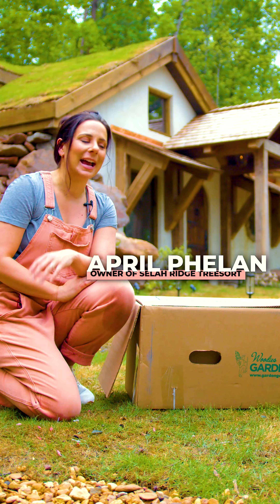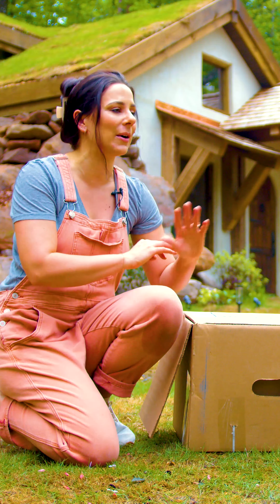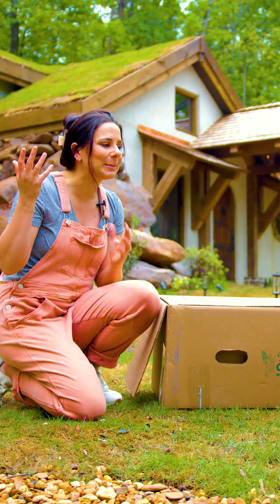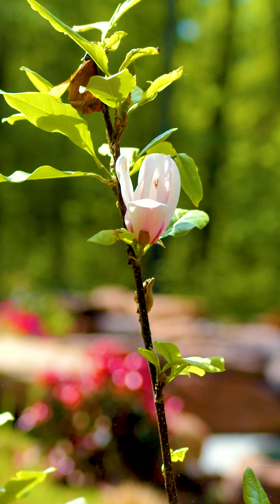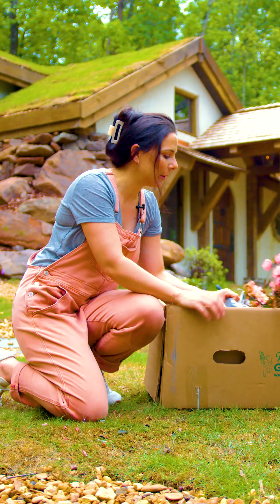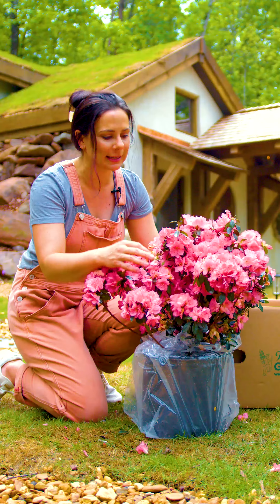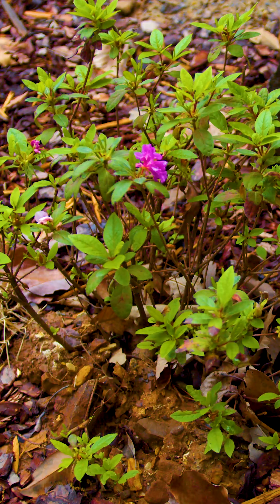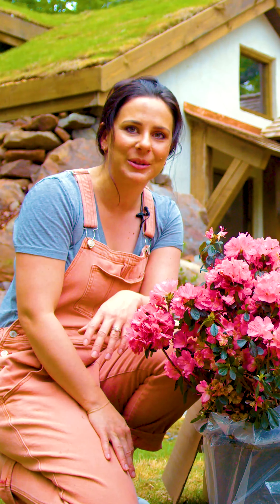Selah Ridge Treesort X Garden Goods Direct Landscape Collab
Quality landscaping plants shipped directly to your doorstep! We have everything you need to make your next big landscape dream a reality! Shop online at gardengoodsdirect.com.

"🌿So many guests often comment on our landscaping and plants we choose at Selah Ridge. Here’s our secret… @gardengoodsdirect ! They are a one stop shop for us and help us choose unique and healthy plants that will flourish even in our rocky soil. They also have a pretty awesome sale going on right now. Don’t miss it! 🌿🌸"